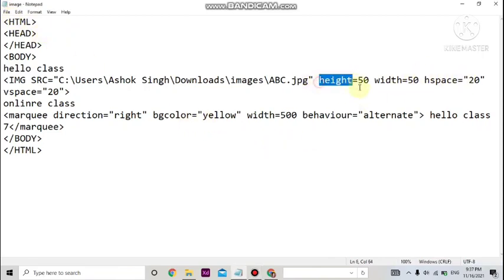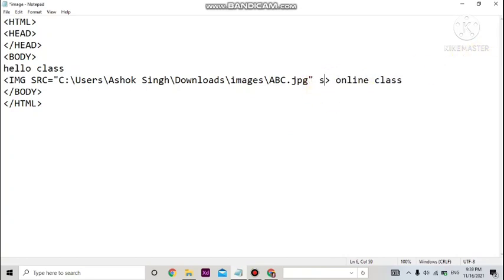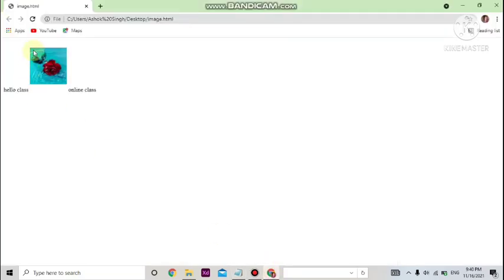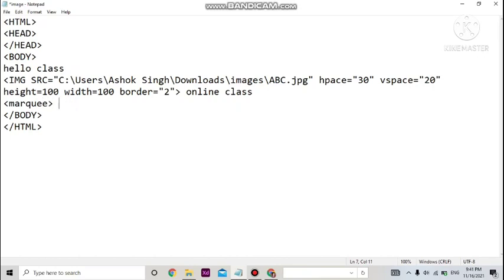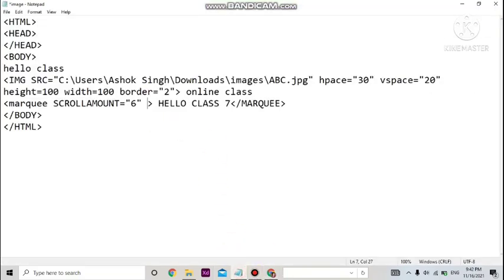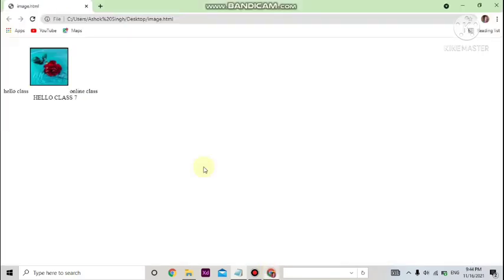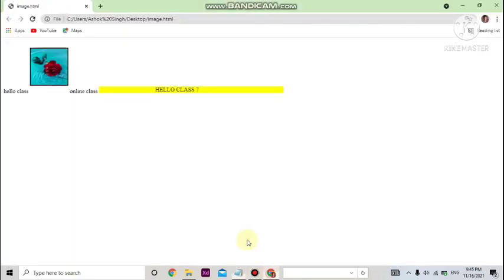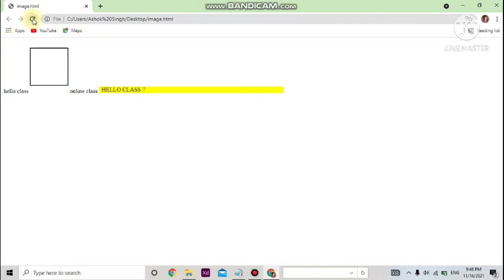Class-7, chapter-7, part-4